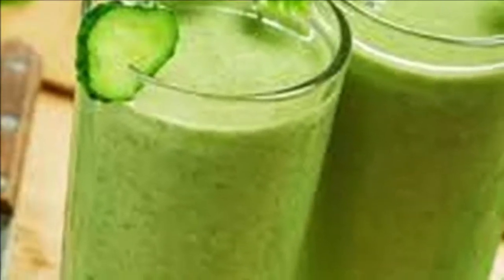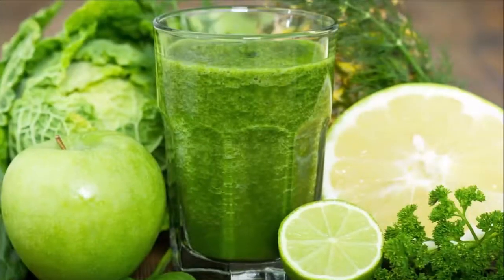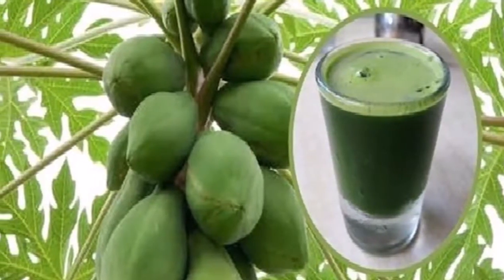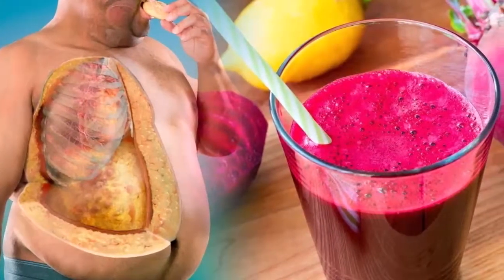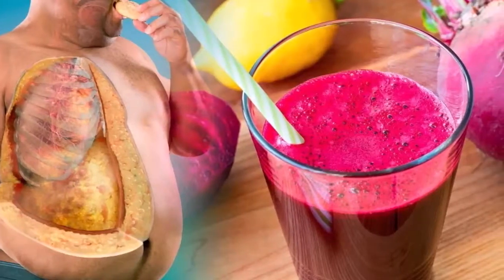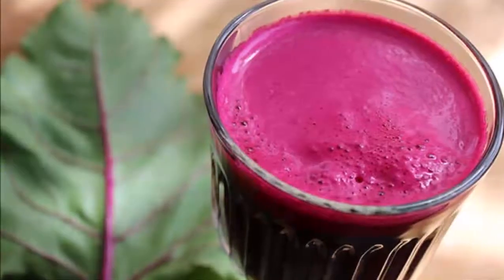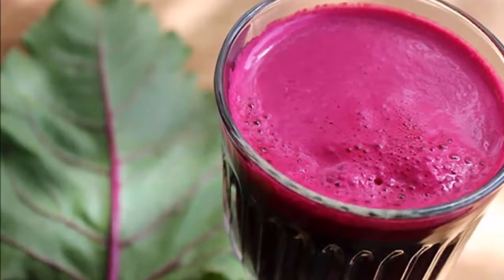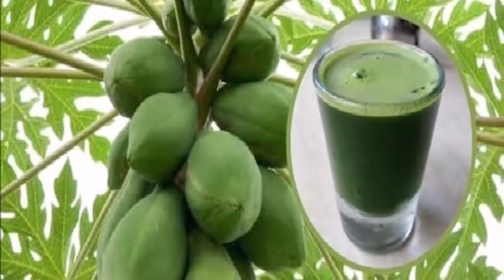Drink This Juice To Help Reverse Your Fatty Liver